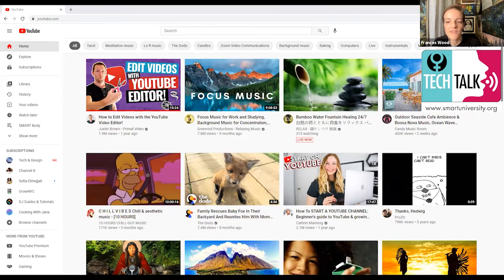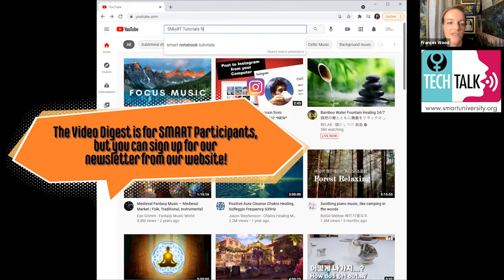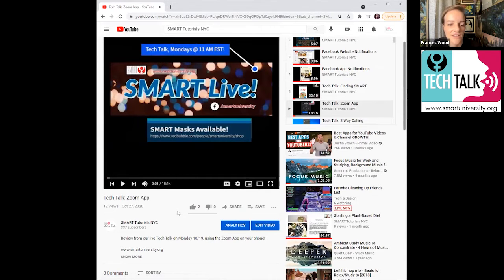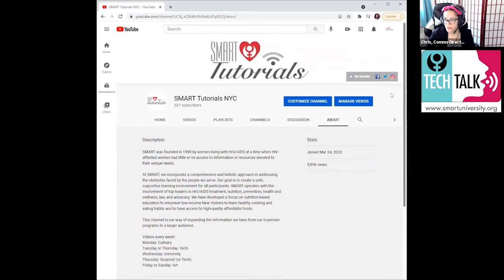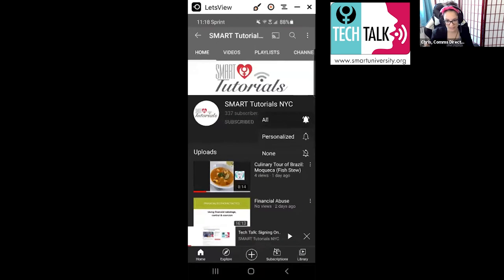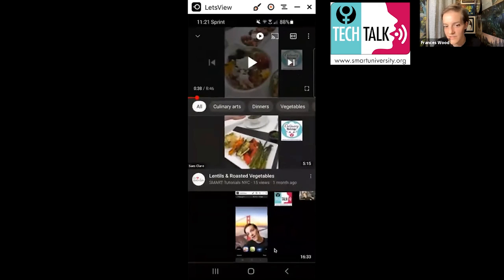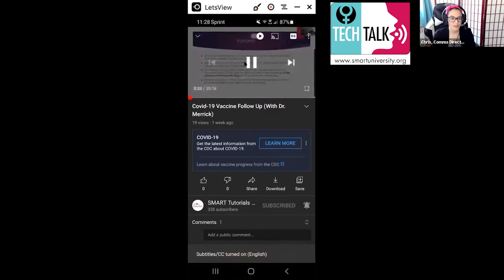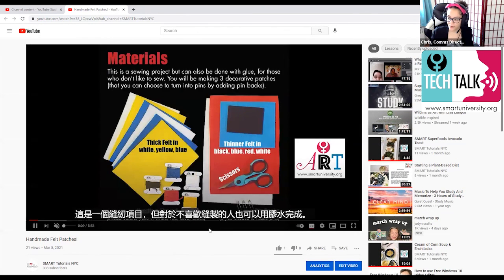Tech Talk: Using YouTube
Tech Talks are streamed live on Facebook on Monday's at 11 AM EST--- Join Us!

In this video we go through how to make YouTube work for you and get you all set up to be notified when we post new videos on our page!